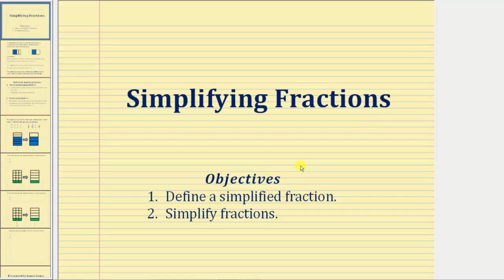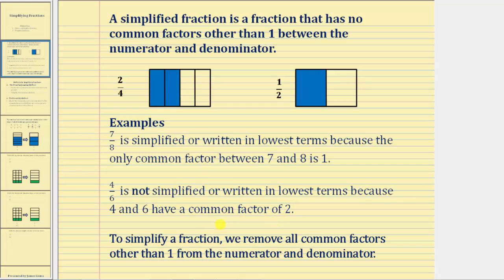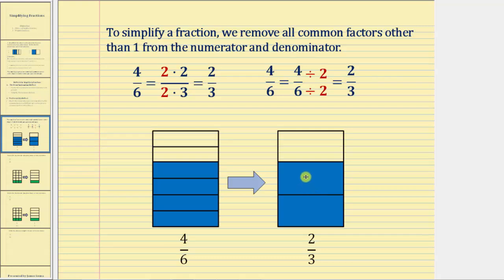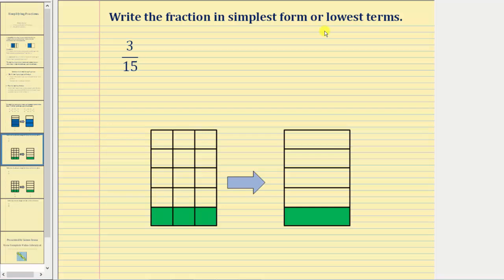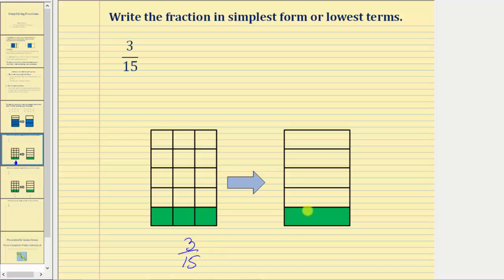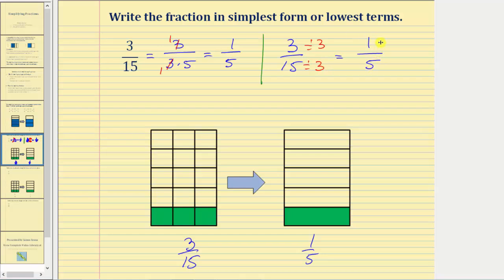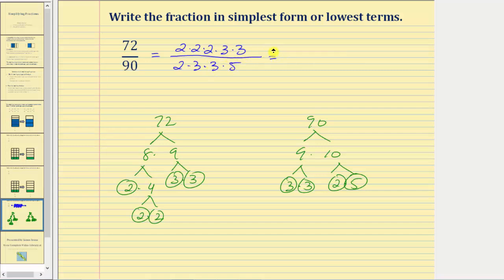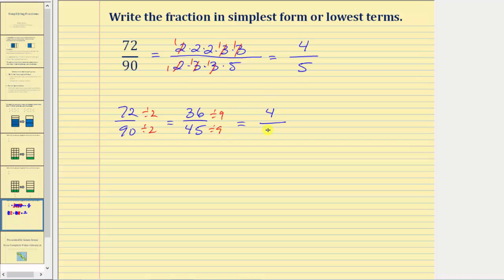Simplifying Fractions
This video defines what a simplified fraction is and explains how to simplify fractions using prime factors and division.